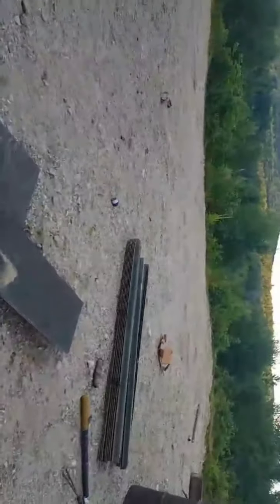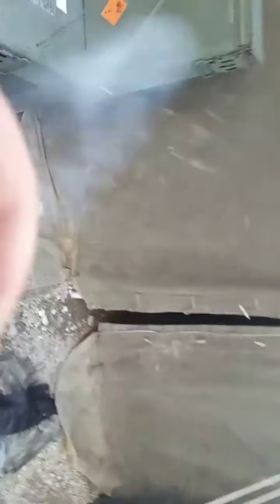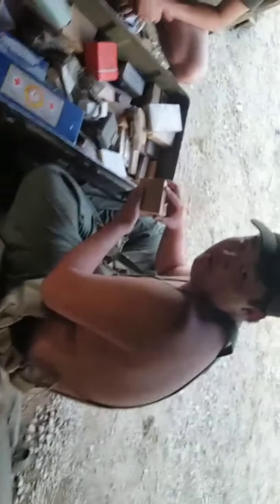Liberty part one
part one
9.6 lipo 6mm full plastic jacket
Sorry this is pretty scrambled here is some liberty cannon a shau valley footage gotten from me and Cole,enjoy!